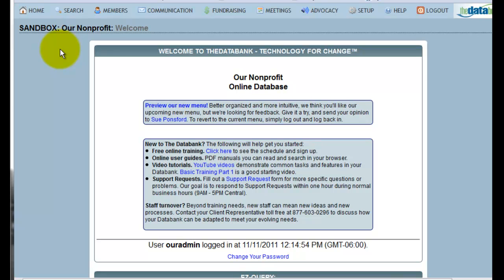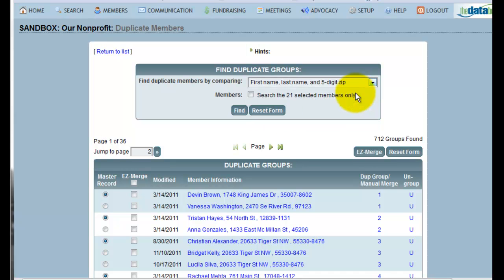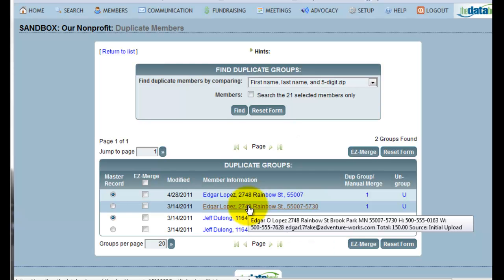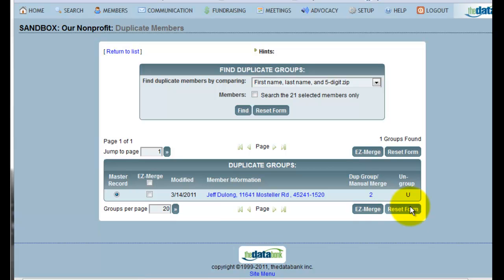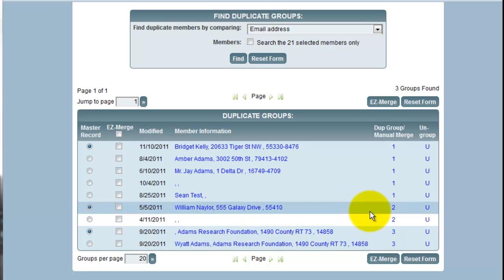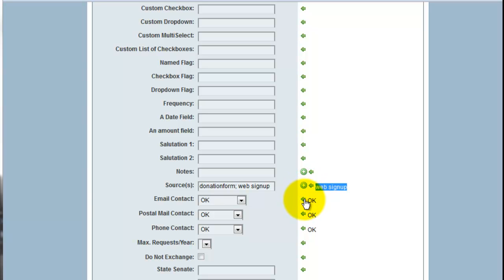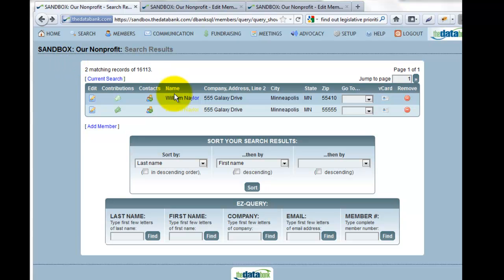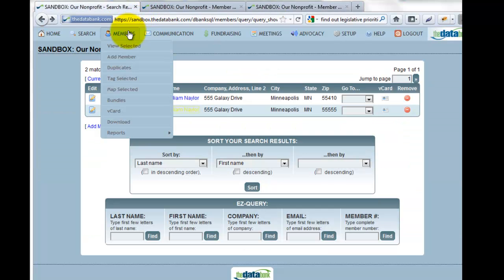Merging Duplicates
1. Searching for Duplicates
2. EZ Merge
3. Manual Merge
4. Manually Locating Duplicates